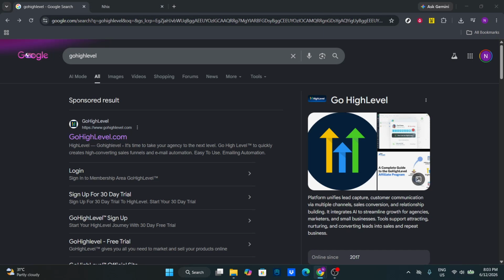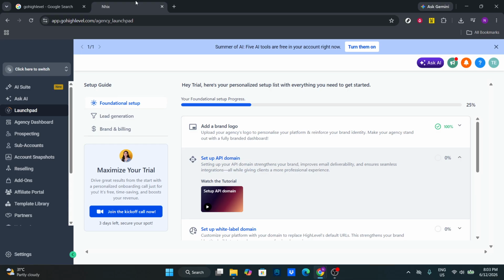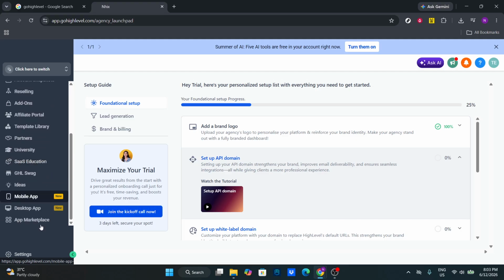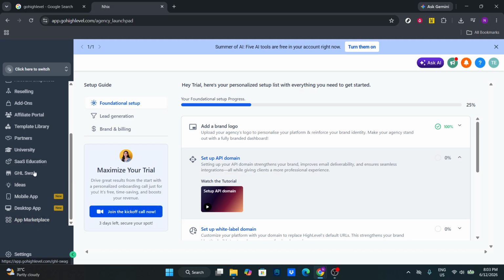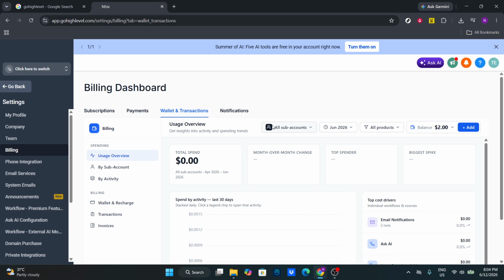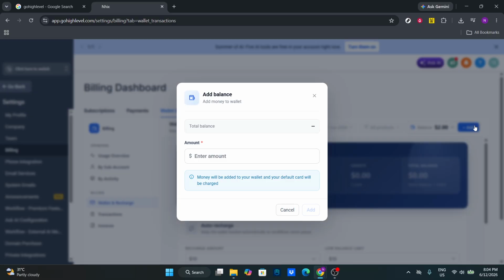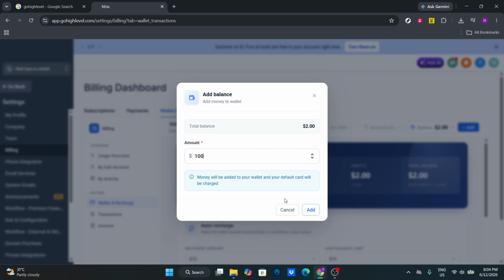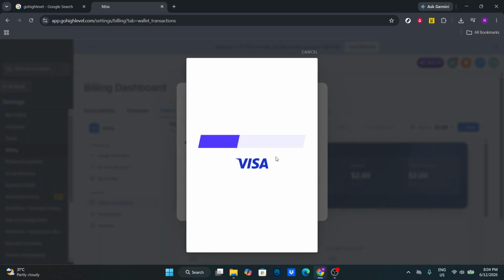How To Add Balance In Gohighlevel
Need to add funds to your GoHighLevel account? In this video, I’ll show you how to add balance and manage account credits step-by-step.

💡 What You’ll Learn in This Video:

How account credits work
Tips for managing payments
How to monitor account usage
Billing management best practices

✅ Perfect for agencies and businesses using communication services.